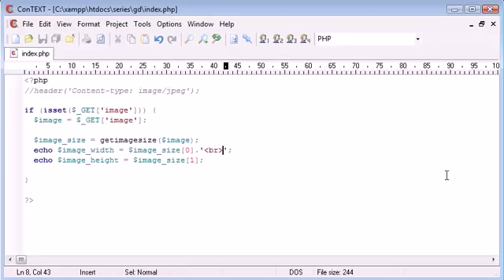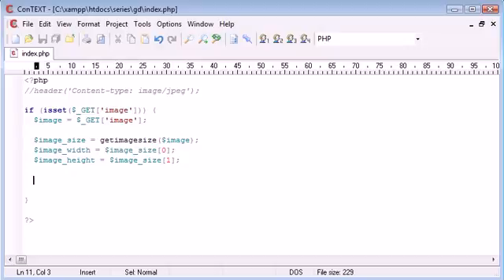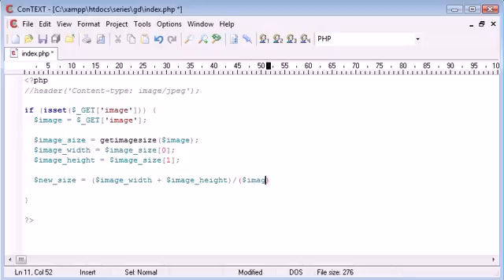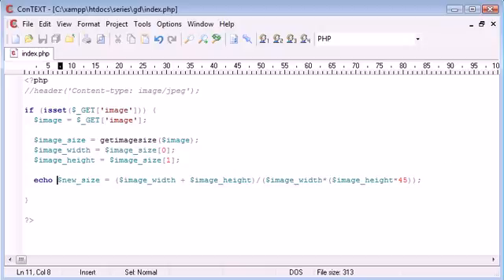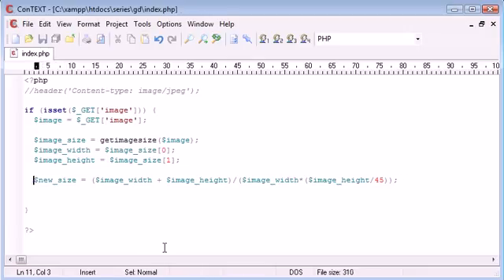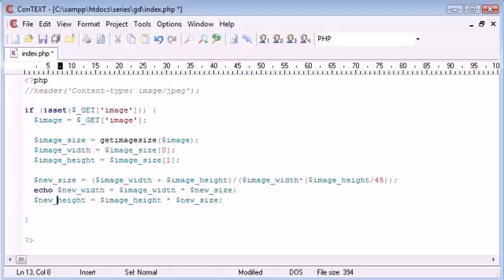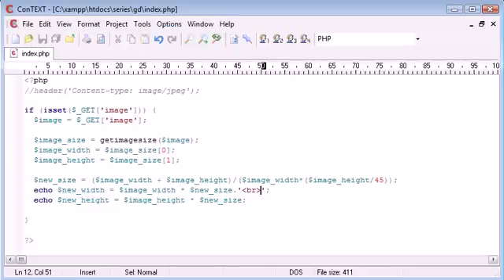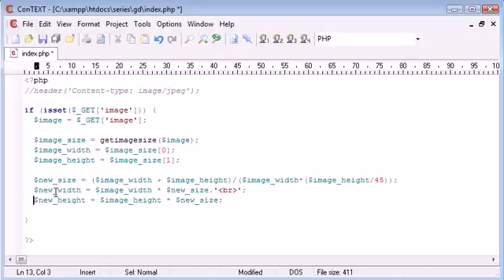Beginner PHP Tutorial 169 Scaling Down Images to Thumbnails Part 2 YouTube 2017